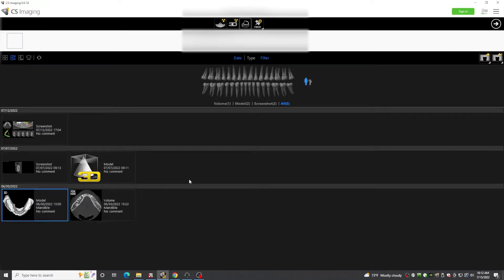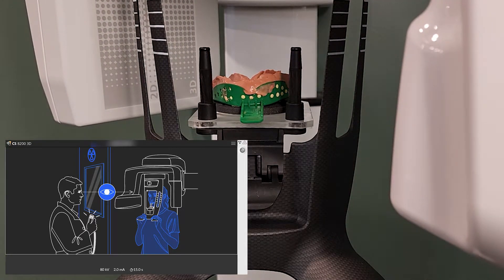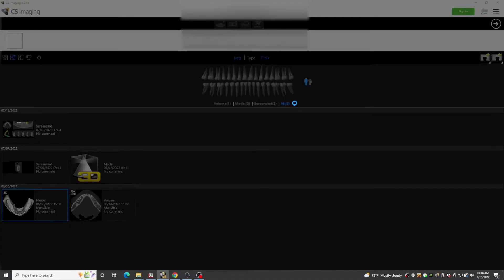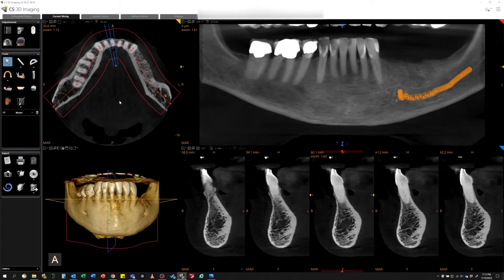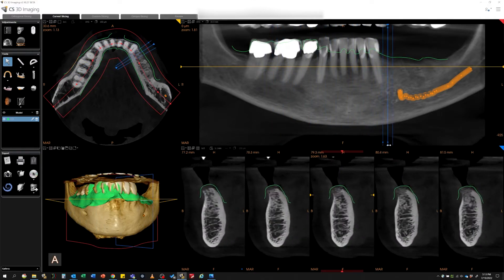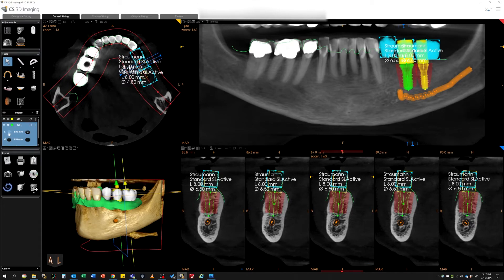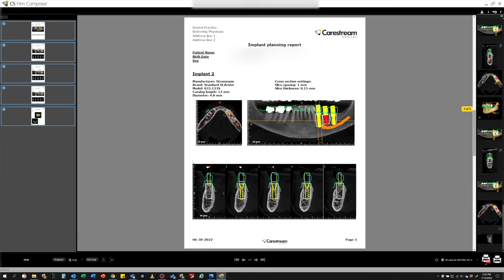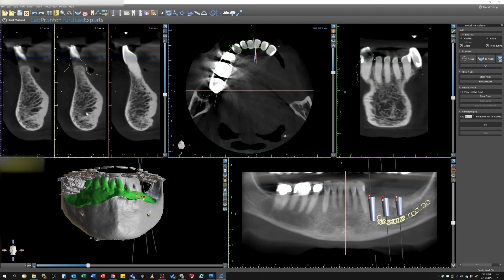CS 8200 3D Model Scan and Implant Plan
How do you get a digital model for treatment planning if you don't have a digital impression scanner yet?  Impressions, stone models, and dentures can all be digitized with Carestream Dental CBCT.  Check out how it works in this local case.